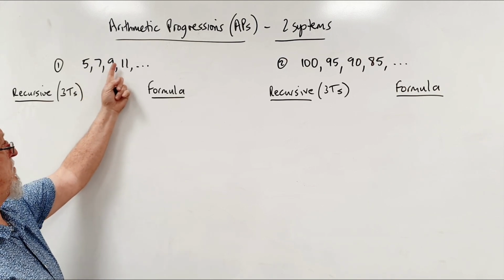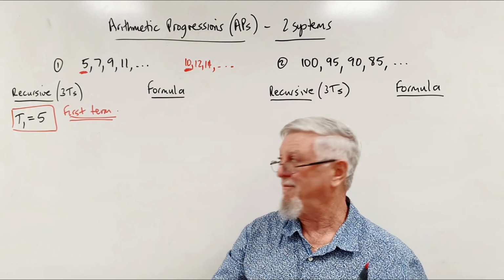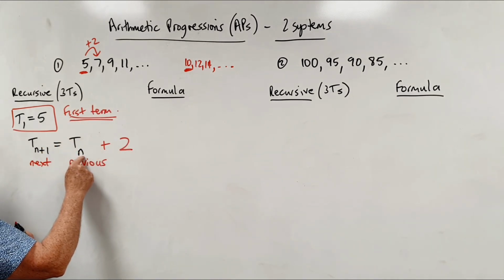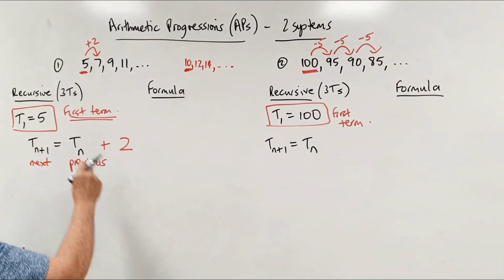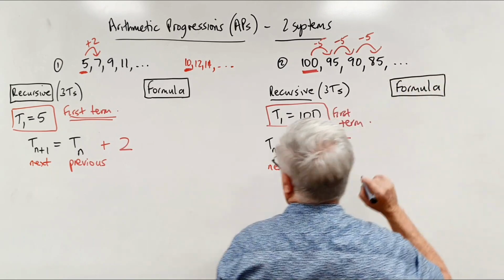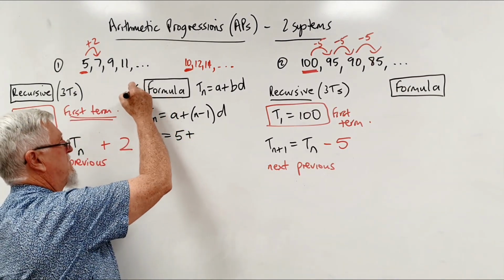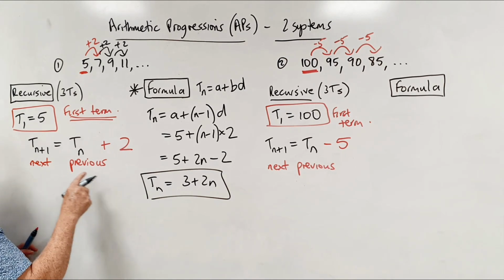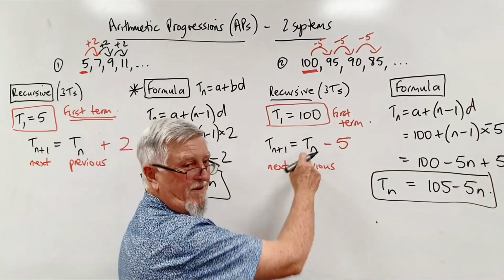Writing Arithmetic Progressions APs Using Recursive or the Formula 11 Methods 12 Applications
Here is the playlist of short videos on this topic of Sequences, Series, Arithmetic and Geometric Progressions

This is one of the all-time most inaccurately answered concepts in Senior Maths assessments. It is just crazy how many students write a 'Recursive' solution when it wasn't asked for!!! This is where the students obviously know what they are doing but receive no marks for their answers.